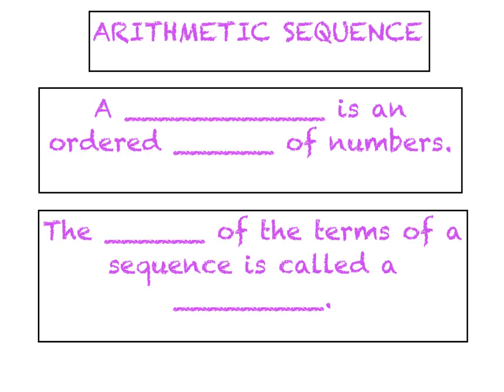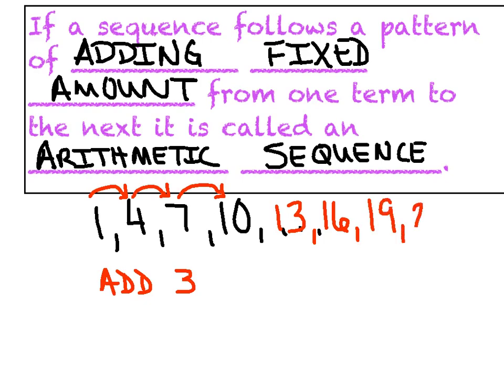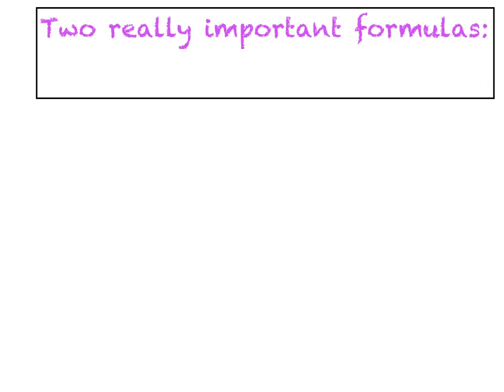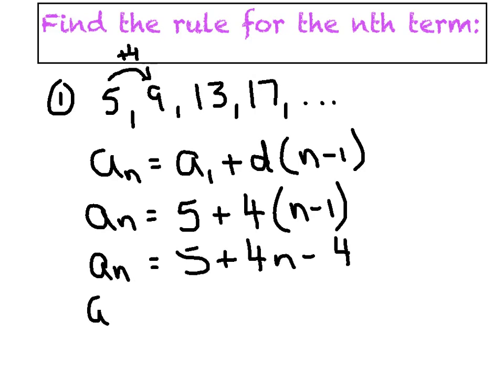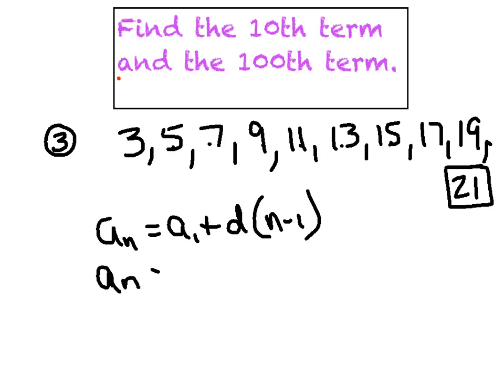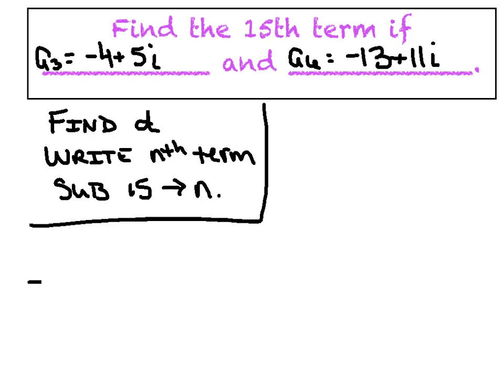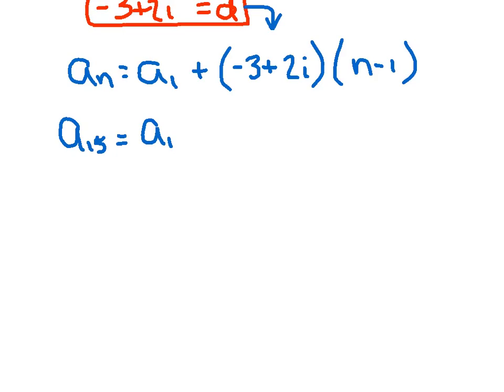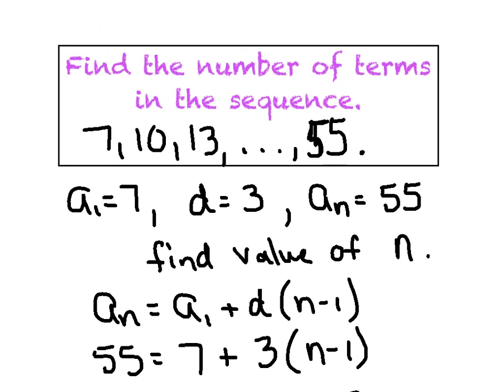ARITHMETIC SEQUENCE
ARITHMETIC SEQUENCE: Algebra II/Trigonometry